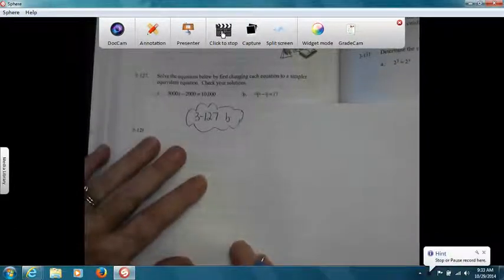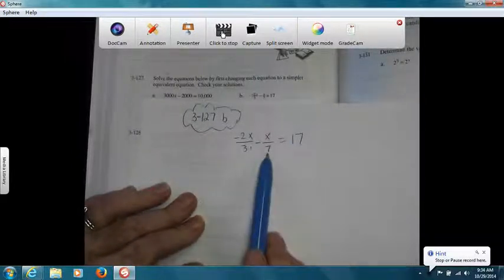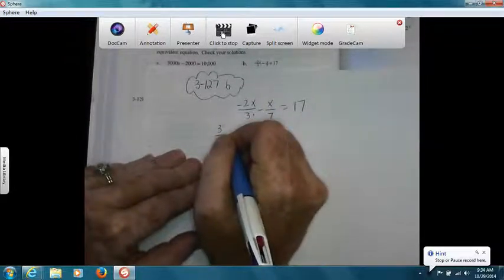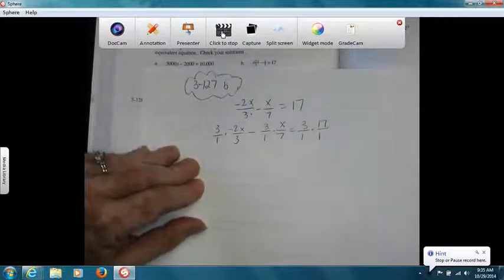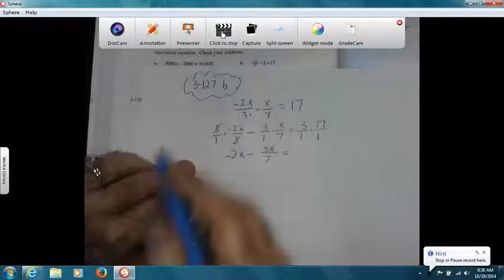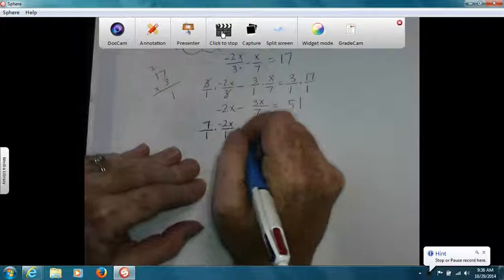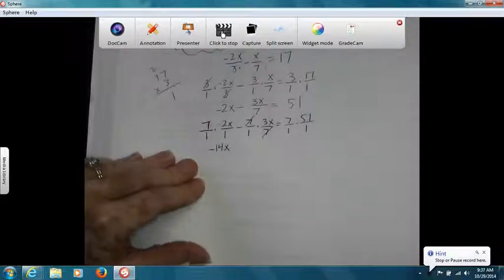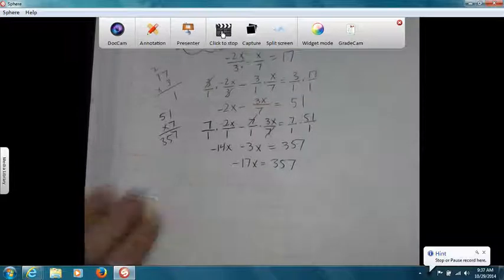Int 3 127b